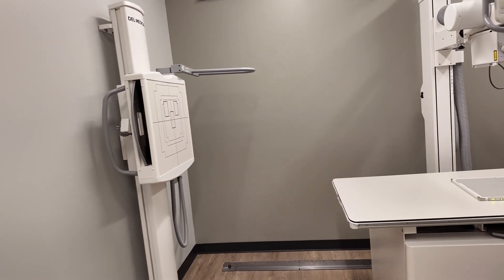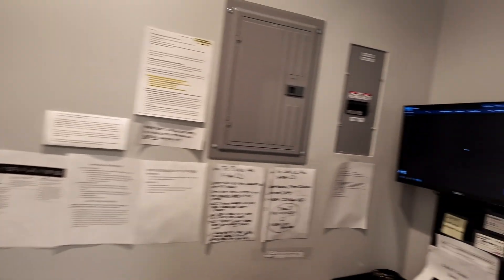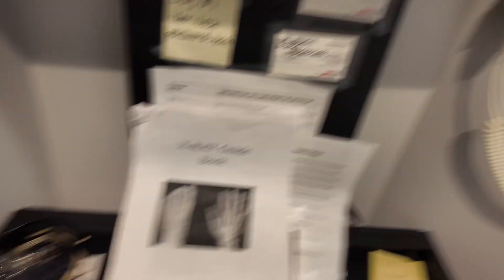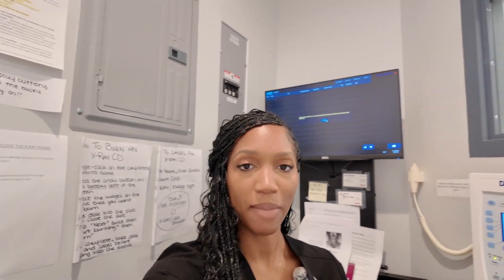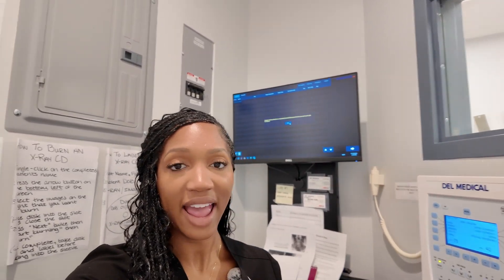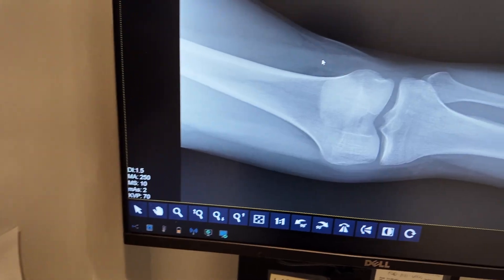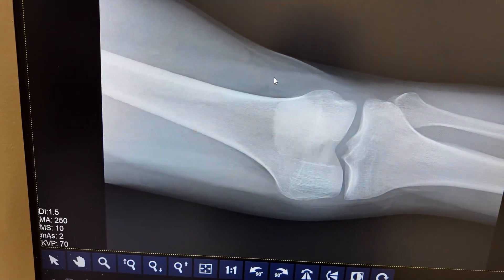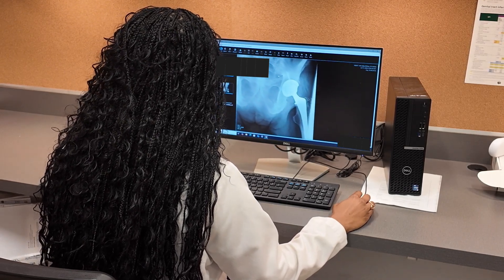How I Order and Interpret X-RAYs as an Urgent Care Nurse Practitioner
Hey guys, in today's video, I'm taking you behind the scenes with me at urgent care to discuss all things X-rays! I show you how I order X-rays, share tips for choosing the right views, and explain how I prepared for X-ray interpretation at home to improve my skills.